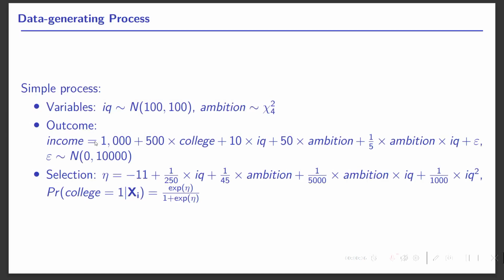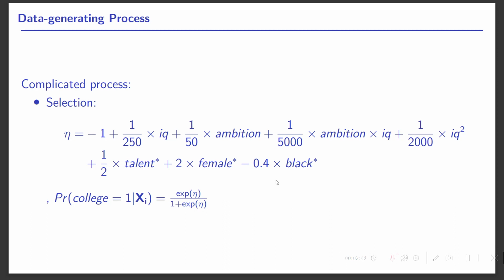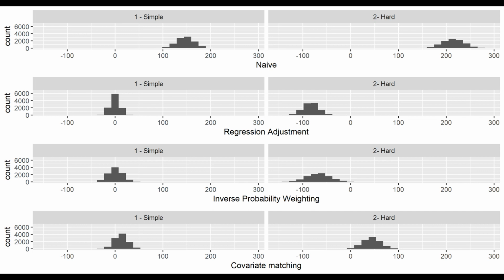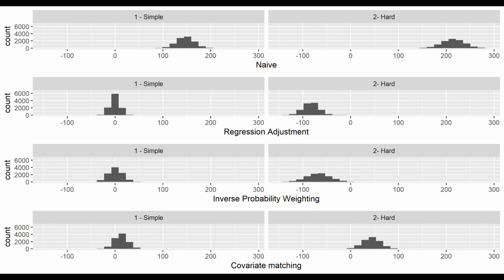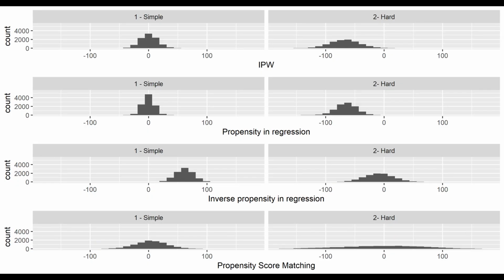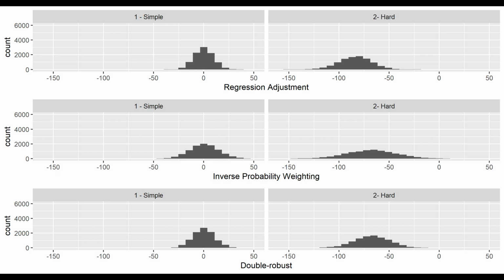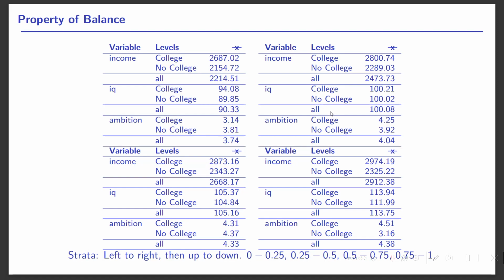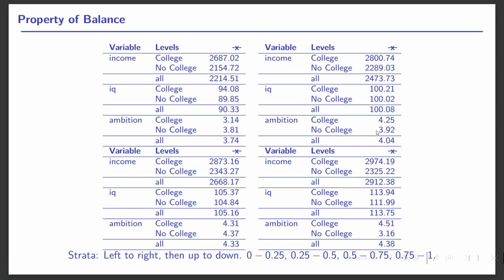Propensity Score 4 - Applied example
See the theory & methods from the previous videos play out in two examples.

Fourth & final video in my series on the propensity score.

In this video, we consider two example datasets and go through the different methods, the improvements, and specification tests that were considered in the previous videos. We compare regression adjustment, inverse propensity weighting, double-robust methods and matching methods; try out clipping & normalization (stabilization) and look at the Property of Balance.

Video was created using the software and associated resources of Movavi

Bibliography:
Alves, M. F. Causal Inference for the Brave and True. Online, 2022. [09 February 2023]
Angrist, J. D., and Jorn-Steffen Pischke. Mostly Harmless Econometrics. Princeton, NJ: Princeton University Press, 2008.
Cunningham, Scott. Causal Inference The Mixtape. New Haven, CT: Yale University Press, 2021.
Hernán, M. A., and Robins, J. M. Causal Inference What If. Boca Raton: Chapman & Hall/CRC, 2020.
Huntington-Klein, N. (2022). The Effect An Introduction to Research Design and Causality. London, England: Taylor & Francis.

00:00 Introduction
01:04 Setup
03:58 First look at the data
05:15 Comparison of broad Methods
08:56 Comparison of propensity score methods
10:05 Improvements for propensity scores
11:19 How does double-robust method compare?
12:29 Property of Balance
16:37 Summary